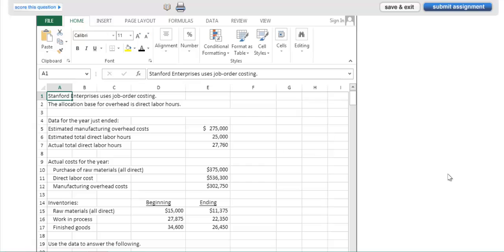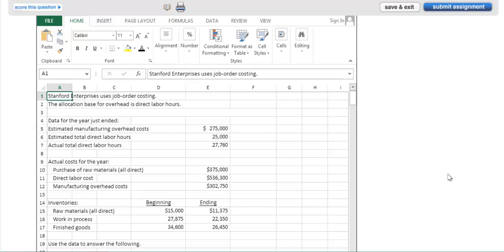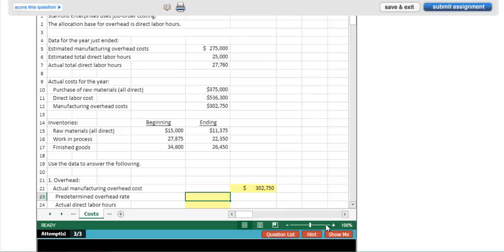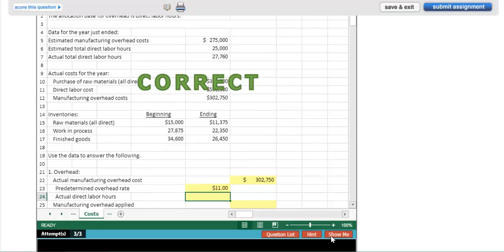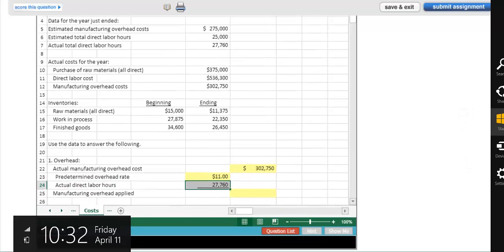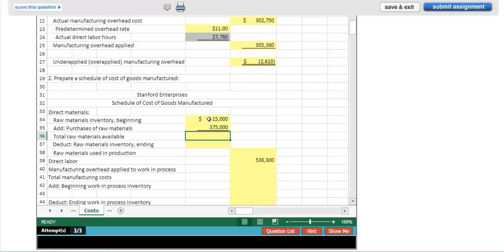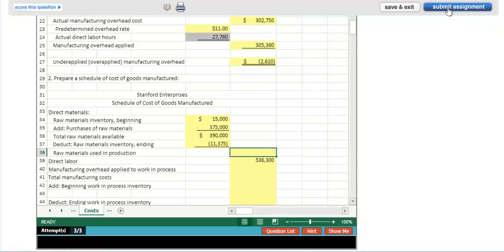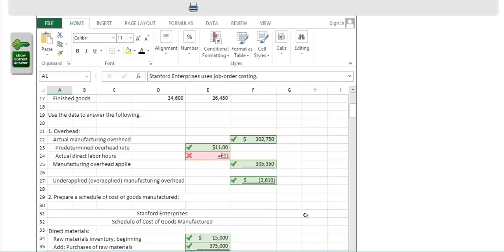McGraw Hill Connect: Accounting Excel Simulation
Assignable within Connect Accounting, the Excel Simulation questions helps students practice their Excel skills within the context of managerial accounting. These questions feature animated, narrated Help and Show Me tutorials for students, when enabled, as well as automatic feedback and grading for both students and professors.